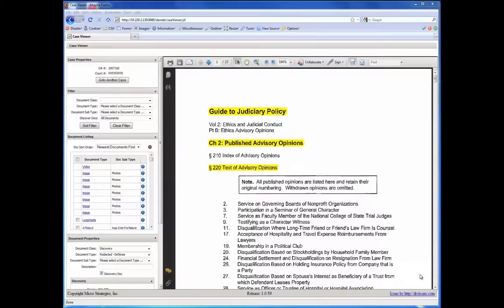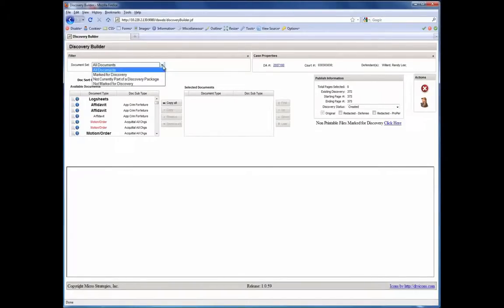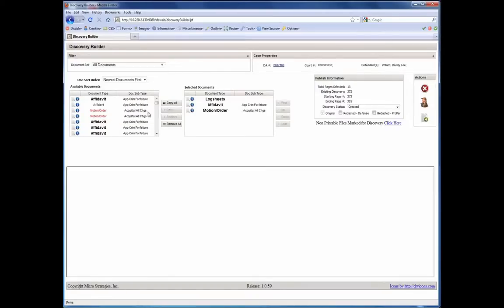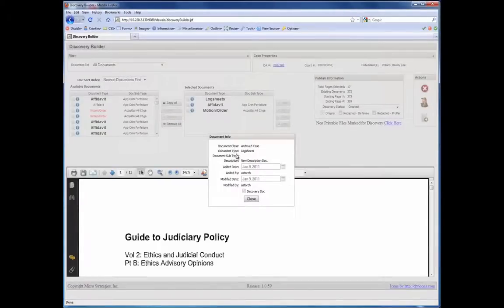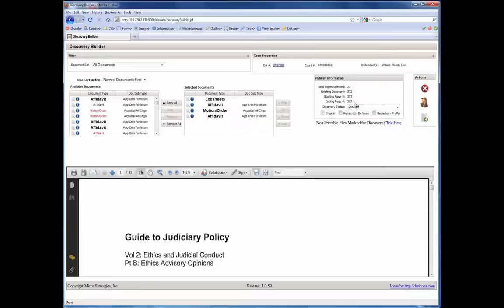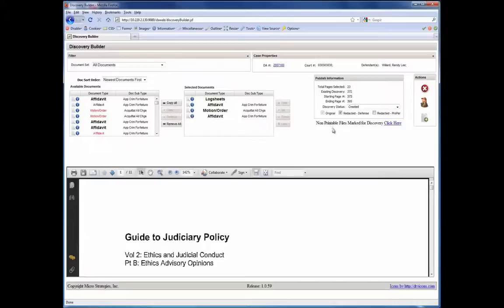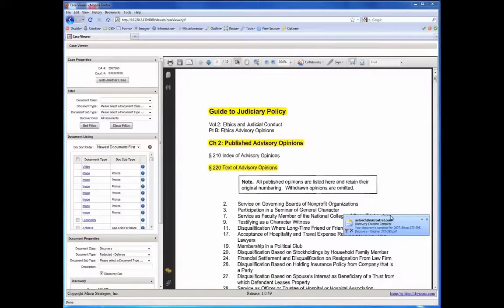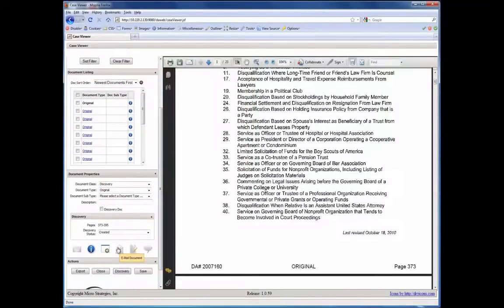Micro Strategies - Discovery Builder, DA Solution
📄 Streamline document assembly with Micro Strategies' Discovery Builder, DA Solution.

Our innovative tool empowers users to effortlessly select and compile existing documents from the repository into a single, cohesive document.

Key Features:

Document Assembly: Seamlessly combine multiple documents into one, creating comprehensive packages such as Discovery Packages, Expert Witness Packages, and Trial Notebooks.

Custom Footer Information: Each new document features a footer with critical metadata, including page numbers for enhanced organization and reference.

Embedded Links: Maintain traceability with links to individual documents, providing a clear manifest or inventory of all included documents.